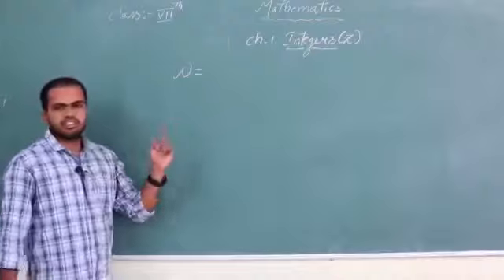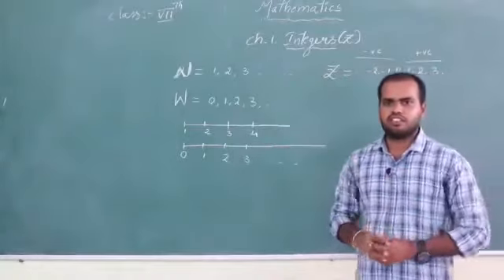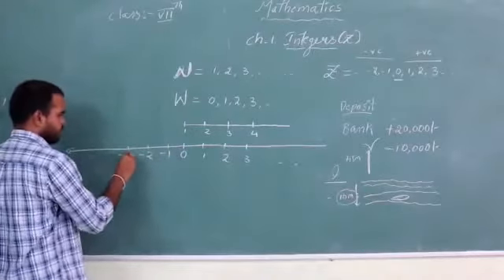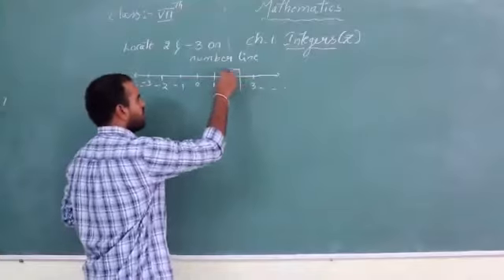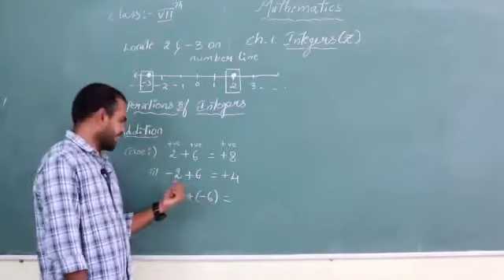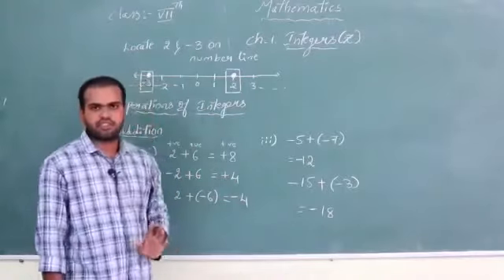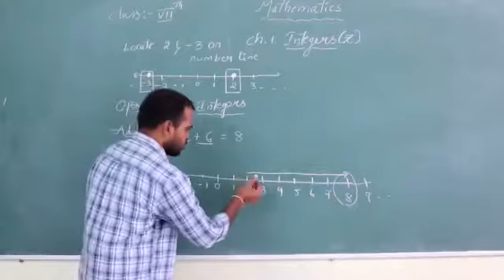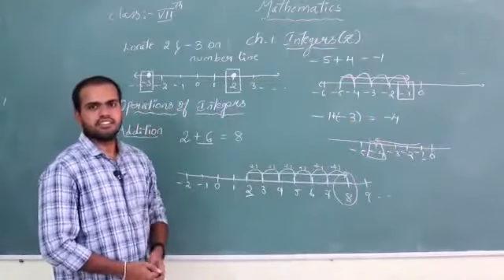Class VII Maths CH-1 Intergers-1